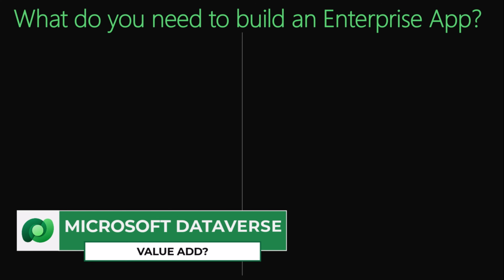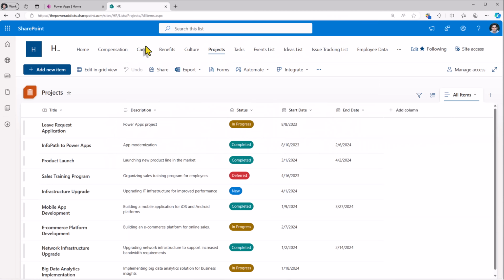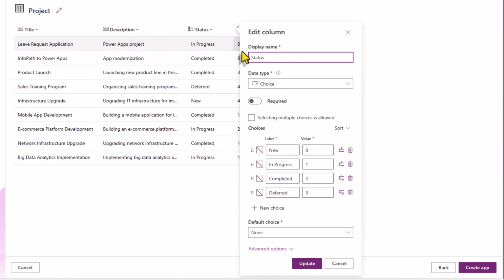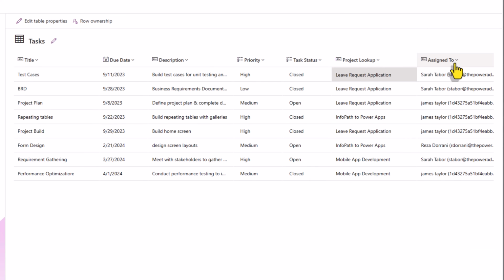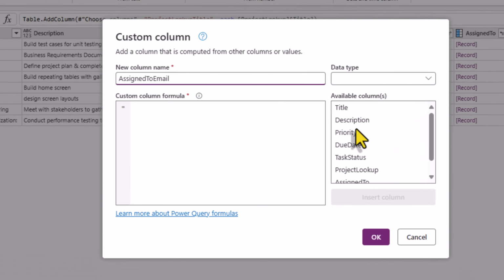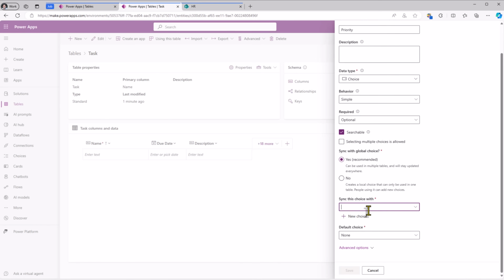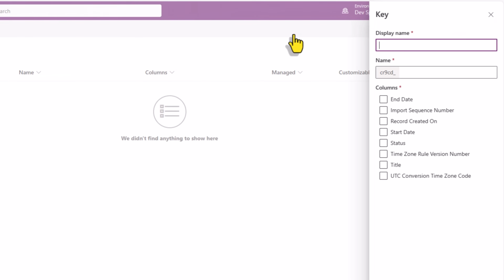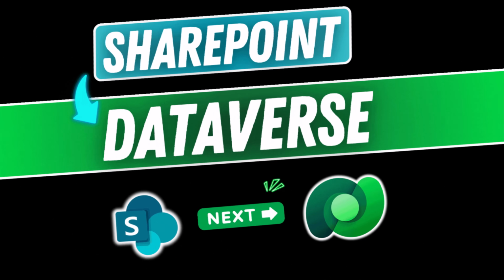Transform your SHAREPOINT Lists into DATAVERSE Tables & Copilot ready Power Apps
In this step-by-step tutorial video, I will show how you can easily transform your SharePoint Lists into Dataverse Tables and Copilot ready Canvas Power Apps in a single experience.
We will explore the advantages of leveraging Microsoft Dataverse over SharePoint for enterprise App development scenarios & talk about the differences between Dataverse and SharePoint.

The new "Create with SharePoint List" option in Power Apps combined with Copilot assistance will help to import list data into Dataverse tables and create a Power App for us. I will also demonstrate how to seamlessly import data from multiple SharePoint lists into Dataverse Tables, covering complex columns such as lookup and person fields and frame a Model-driven Power App within seconds to showcase the imported data and relationships.

Easier than ever experience to import data from SharePoint List

00:00 Introduction to Importing SharePoint List data to Dataverse Tables
00:33 Enterprise App development needs
01:26 Microsoft Dataverse Features
01:48 Microsoft Dataverse or SharePoint Lists
03:17 How to import SharePoint data into Dataverse and build PowerApps with Copilot
06:52 Import multiple SharePoint Lists into Dataverse Tables
17:36 Build Power Apps with import data in Dataverse